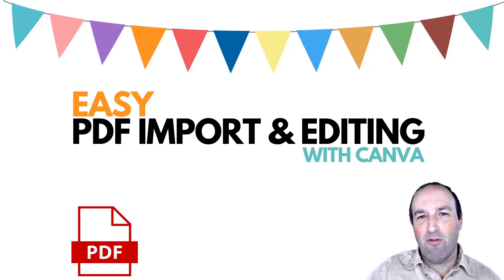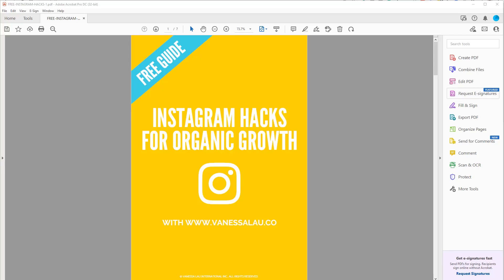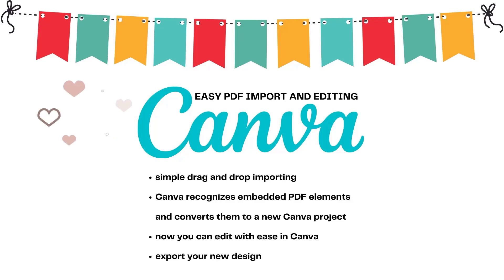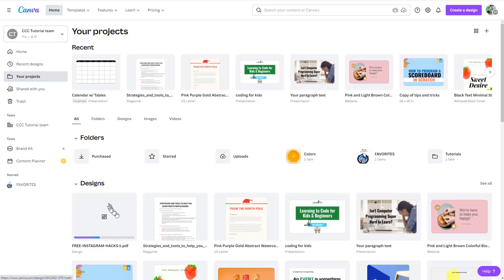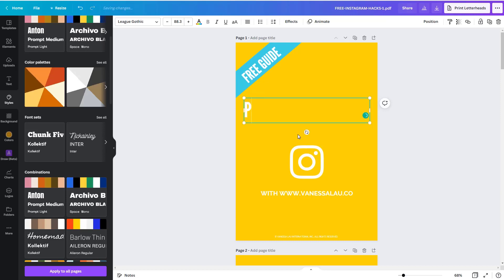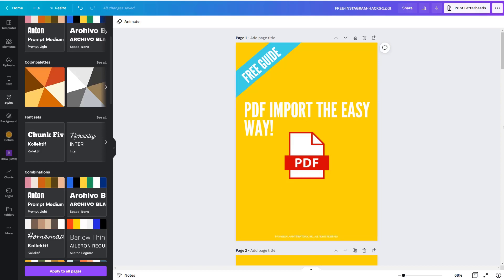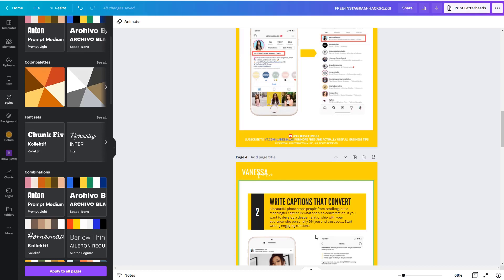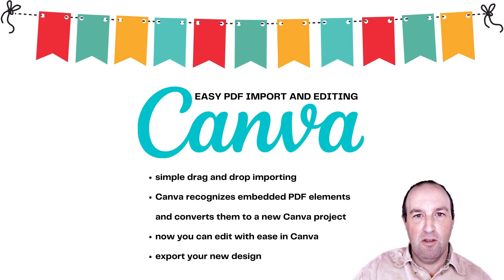How to Edit a PDF with Canva (No Adobe Acrobat Required -- It's Easy!)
Have you ever experienced the pain of trying to update or edit an existing PDF? In most cases, it's not the most user-friendly experience and it can be very frustrating. Well, those days are over because in this quick 5-minute tutorial I'm going to show you how import and edit a PDF with Canva. It's super easy!

Interested in learning more about Canva?

 I have a course on Udemy/Skillshare where students learn how to create great designs with Canva and how to utilize a smart workflow that will continually save them time.